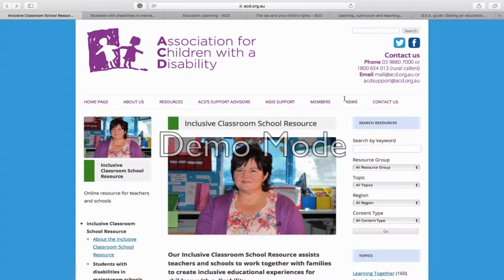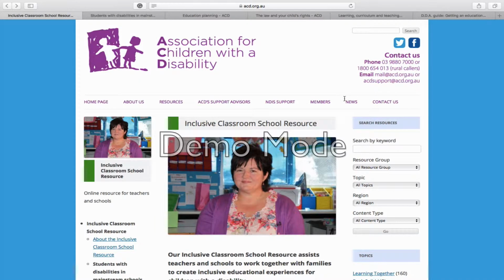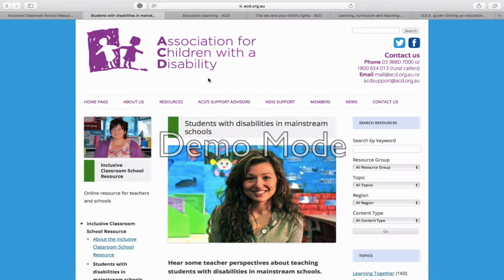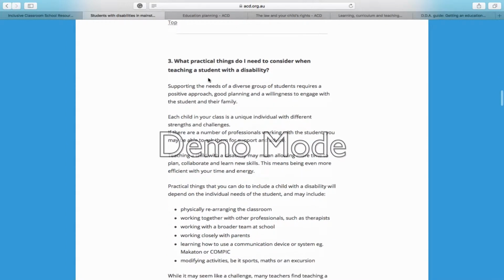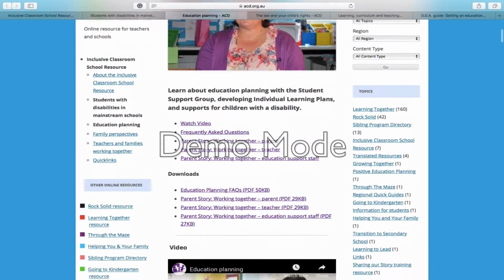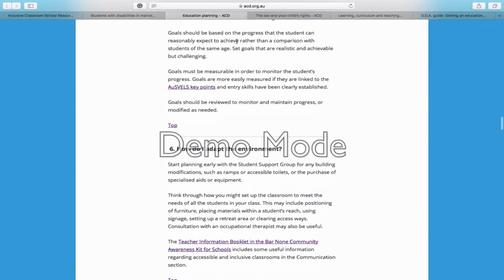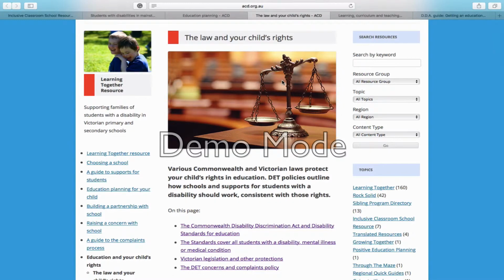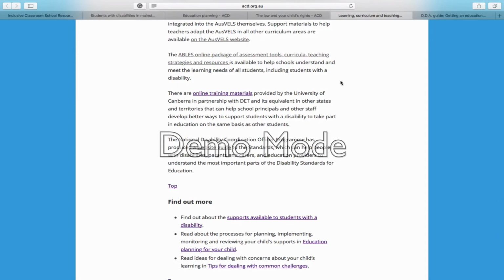Teaching Resource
Aitsl Standard 1.6